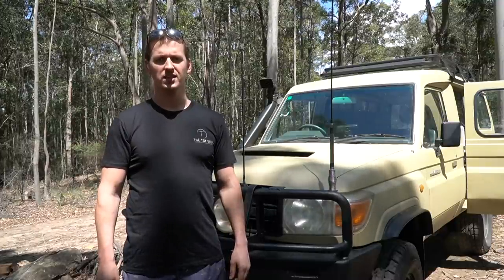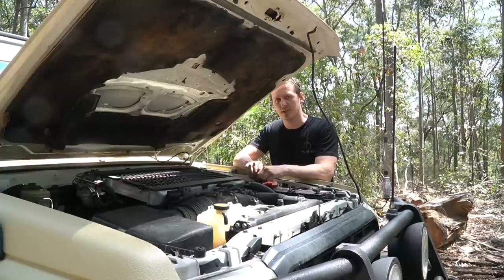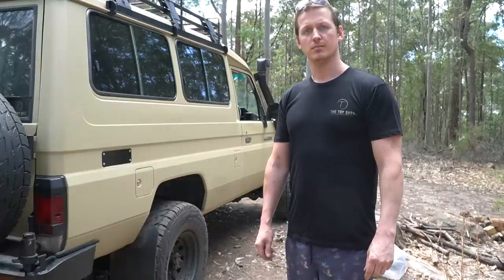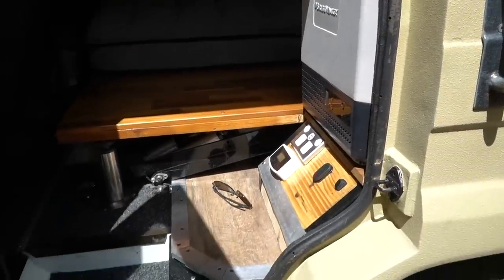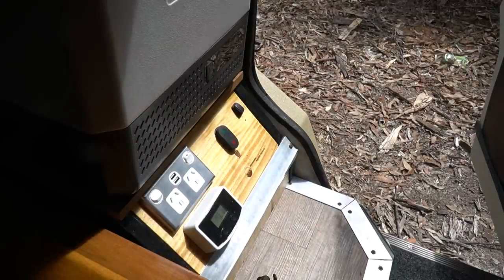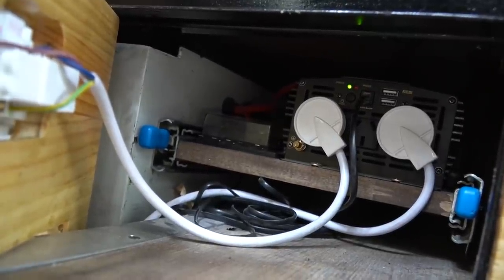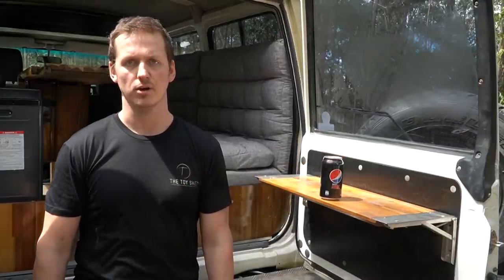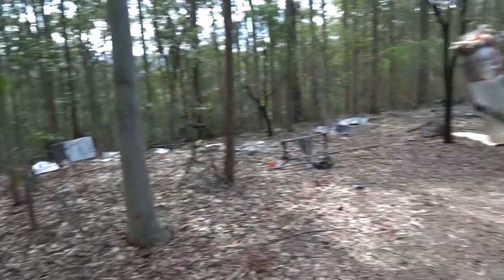Modified: THE BEST 2-PERSON OVERLAND TOURER IN THE WORLD IS FINISHED | Part 12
MAB shop - selling a limited range of landcruiser and camping parts

It's finally finished. Just in time for freedom day/week/month. Now to hang off the coat tails of more popular youtubers to try and get that elusive 1000 subs...

In this episode, I talk you through all the stuff I've done to the troopy over the last few months. I guess this counts as episode 12?

I guess all that's left to do is test the thing out and see if it can handle the same sort of stuff the 76series can.

If you're interested in paintwork and detailing, and you're in central coast, give these guys a go in NSW